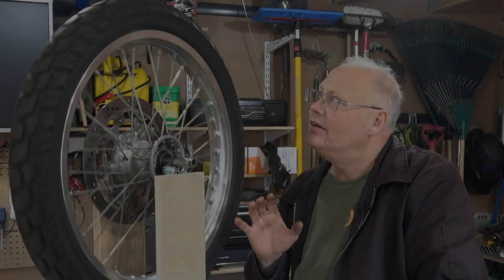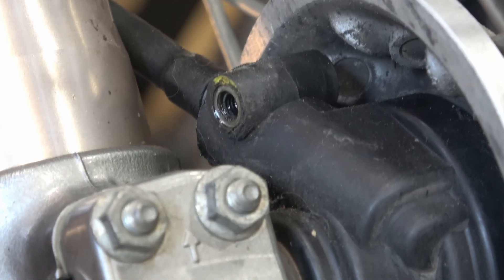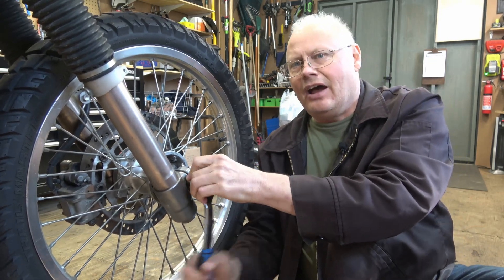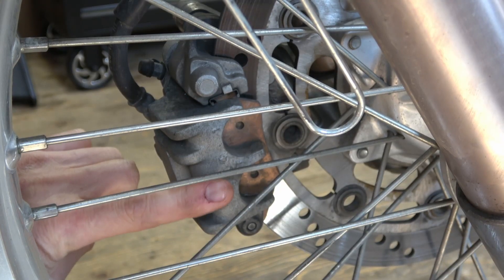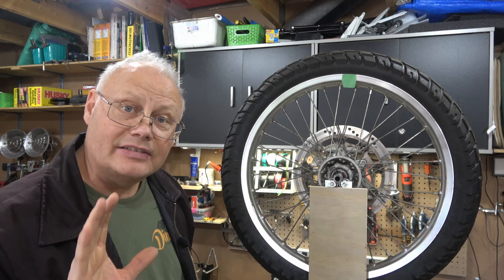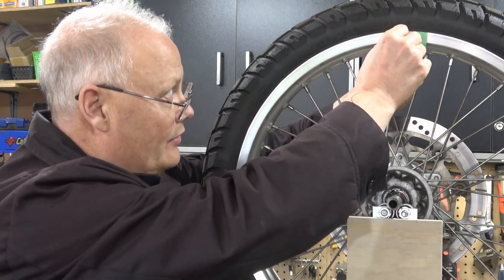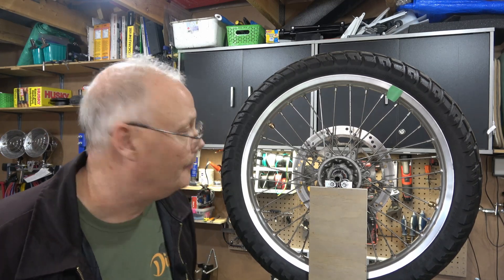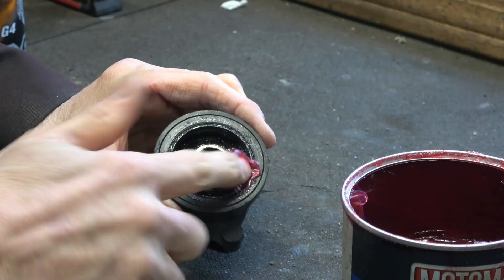How to balance a motorcycle wheel with a DYI balancer.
Dino’s Tinker Shed, S3 Ep15, How to balance a motorcycle wheel with a DYI balancer.
In this episode, I will show you how I use my homemade wheel balancer to balance the front wheel on my Suzuki DR650. This took some time but in the end was a fairly simple process and everyone should be able to do it themselves.
Overall, I spent around $30 Canadian not including the ¾” plywood scraps I had laying around the shop and this link will take you to the build video
As always, I have included time code chapters so you can skip around the video as you see fit.
TIME CODE CHAPTERS:
00:00- Introduction
00:20- Overview
01:47- Removing the wheel
06:11- Storing small parts
06:40- Overview of the wheel
07:15- How a balancer works
10:11- Balancing the wheel
14:46- Reassembly of the wheel
18:10- Summary